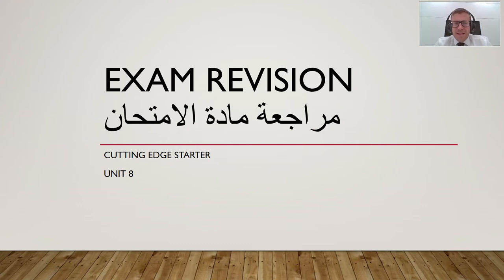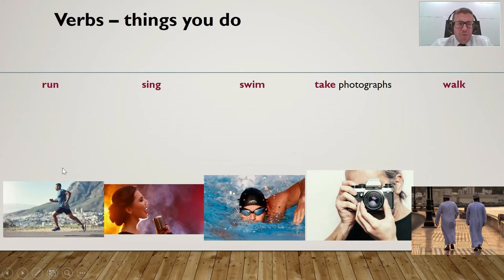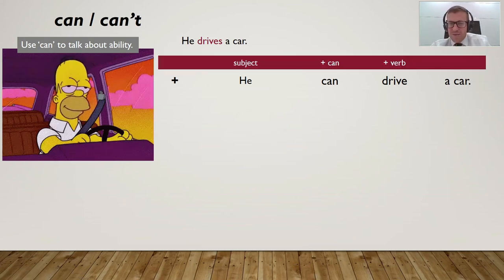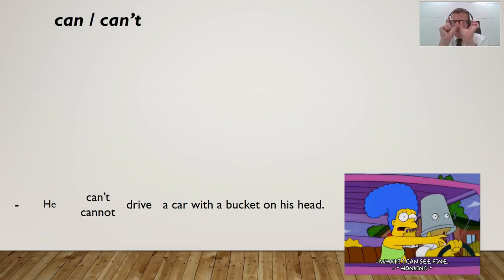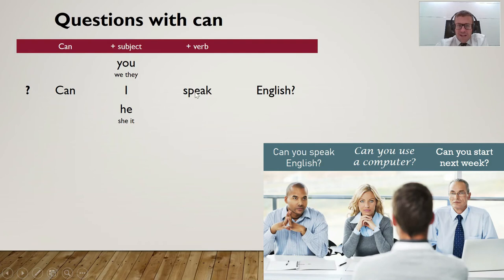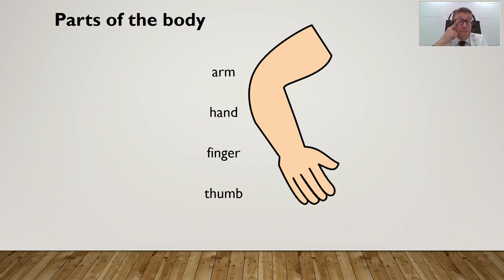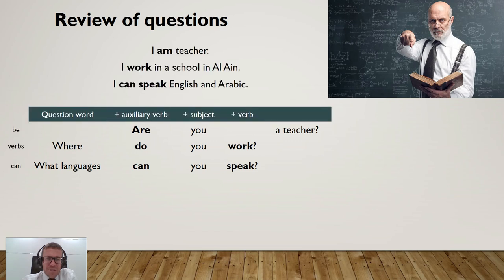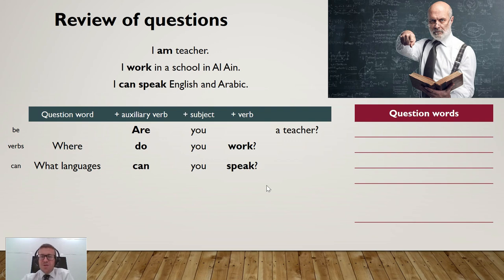Exam revision مراجعة مادة الامتحان Stage 1 Unit 8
Video to support exam revision for ADVETI students on grammar and vocabulary from Cutting Edge Starter Unit 8.
Grammar:
can / can’t
Questions with can
Review of questions

Vocabulary:
Verbs – things you do
Parts of the body